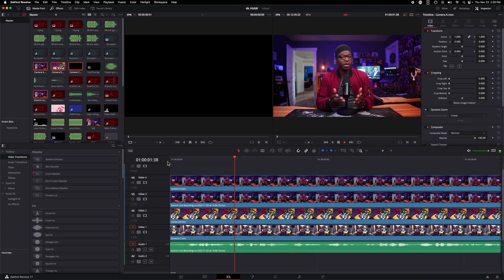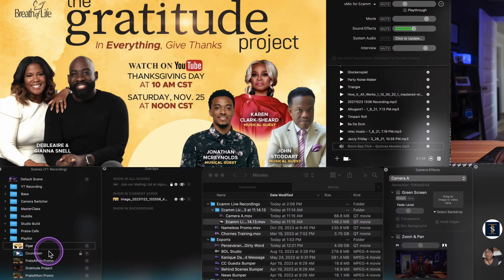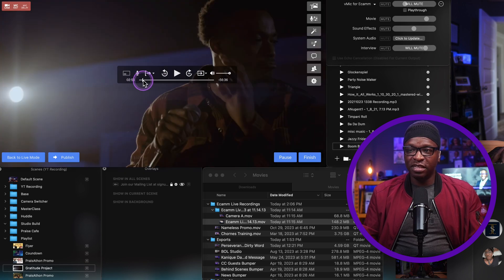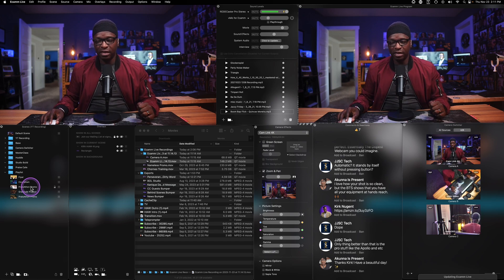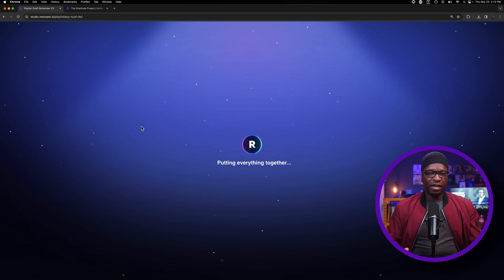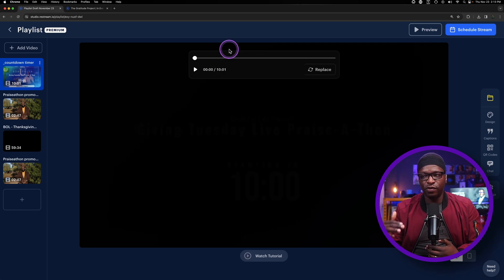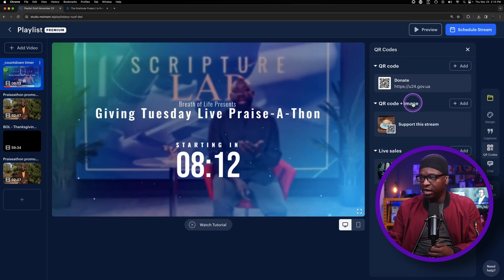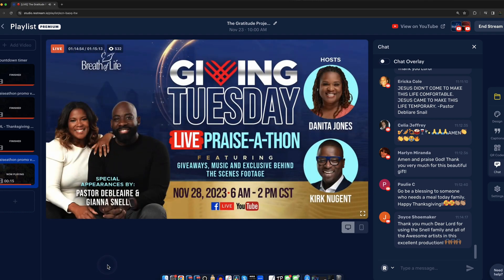Video Editing = Live Video Editing = Livestreaming = Playlists from Restream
Placing clips on a Timeline or NLE is very similiar to creating a Livestream runsheet and putting it all together live.  Many stream pre-recorded elements, and in some cases none of the elements are live.  This latest feature from Restream called Playlists really takes this concept of Live Video Editing to the next level while adding the ability to add live comments, banners, and overlays.  I show it all in this video.